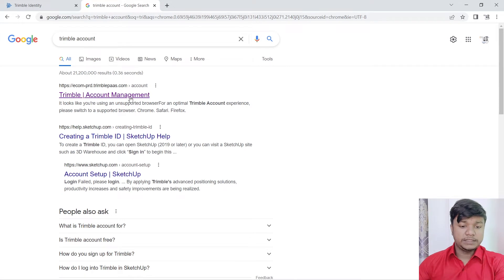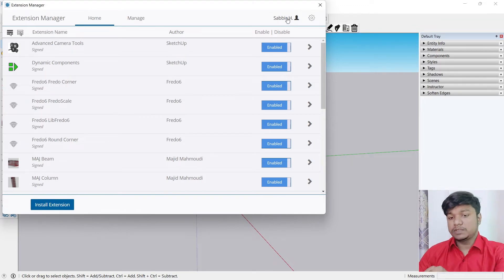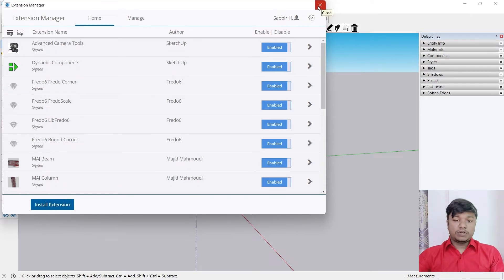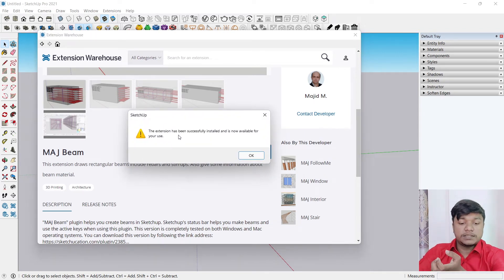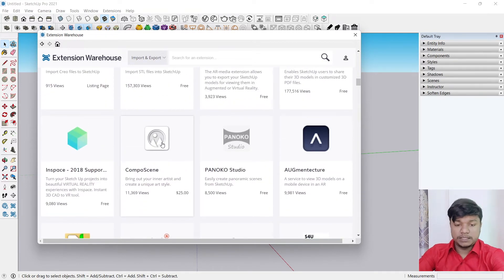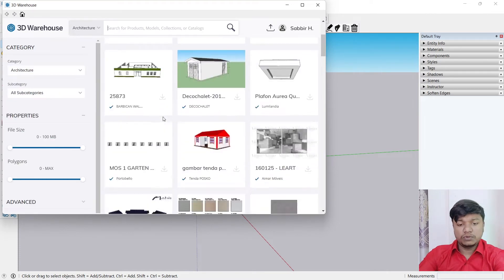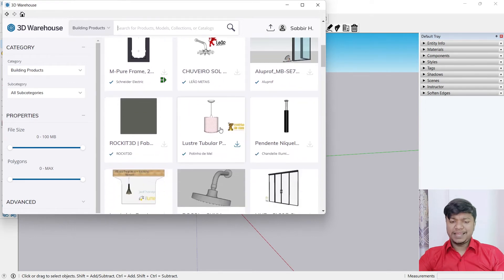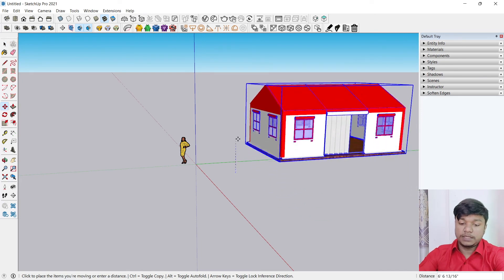Trimble Account For SketchUp | How to Install & Download Extensions/Plugins in SketchUp | Components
How to Create Trimble Account for SketchUp.
How to Install and Download Extensions or Plugins For SketchUp.
How to Find Components for you 3d Model in sketchUp
etc.

• how to add components in sketchup 2022
• how to add components in sketchup
• sketchup components
• adding components in sketchup
• component sketchup 20213
• sketchup tutorial
• sketchup free
• download sketchup 2017
• sketchup 2021 tutorial for beginners
• sketchup 2021 new features
• import components sketchup
• autocad to sketchup 2020
• sketchup

• thesketchupessentials
• the sketchup essentials
• sketchup tutorials
• sketchup lessons
• sketchup modeling
• sketchup 2018
• architecture
• sketchup 2017
• sketchup tutorial
• justin geis
• sketchup
• how to install sketchup extensions
• how to install extensions in sketchup
• how to install plugins in sketchup
• how to install sketchup plugins
• sketchup 2018 plugins
• sketchup 2018 extensions
• extension warehouse
• sketchup extension warehouse
• sketchucation extension

•       trimble account create
•       trimble account sketchup sign up
•       trimble account login
•       sketchup sign up free
•       sketchup login free
•       trimble for sketchup
•       sketchup pro login